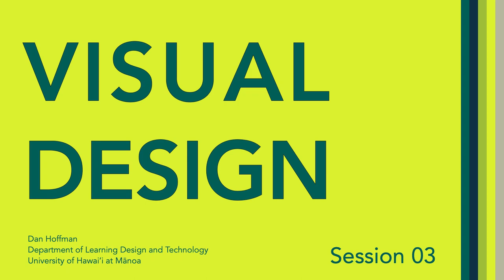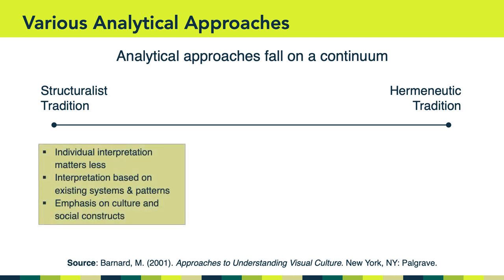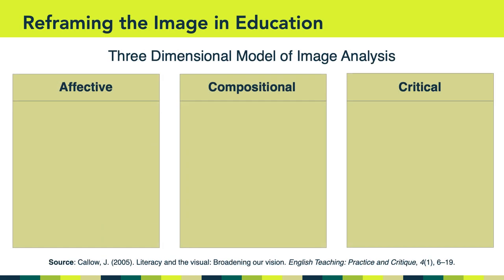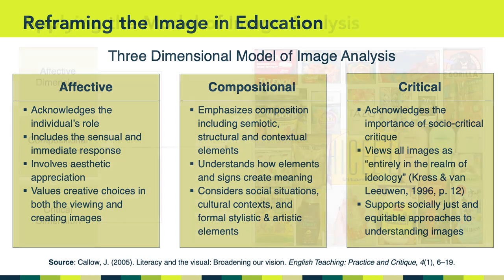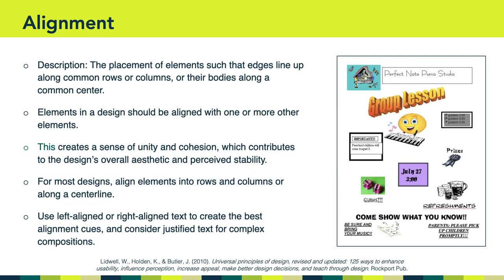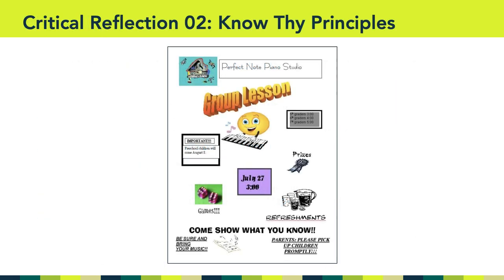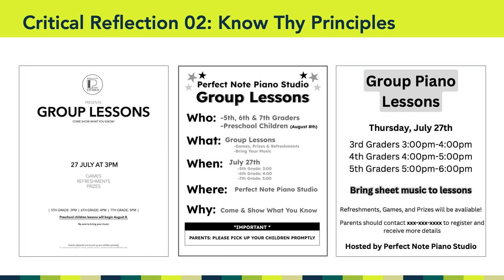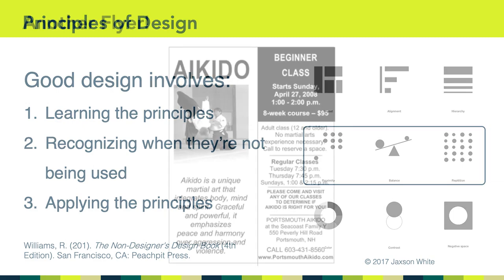LTEC 620: Visual Design (Session 03)